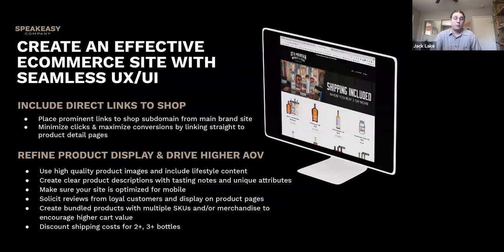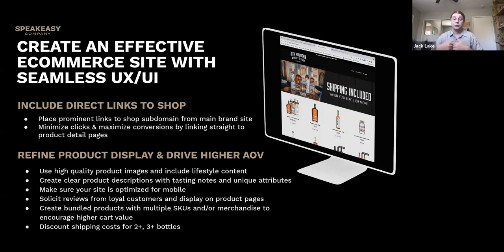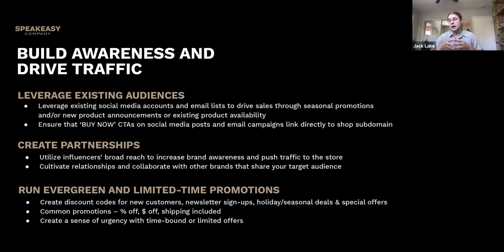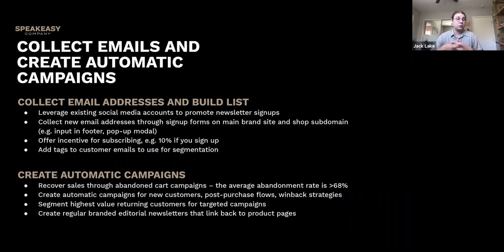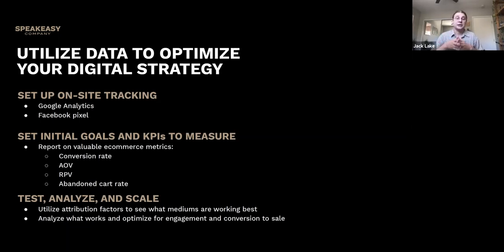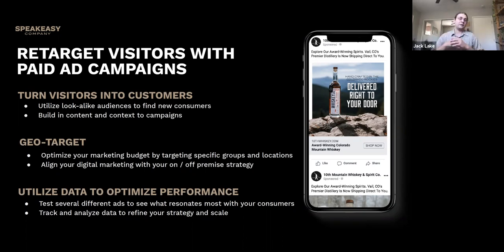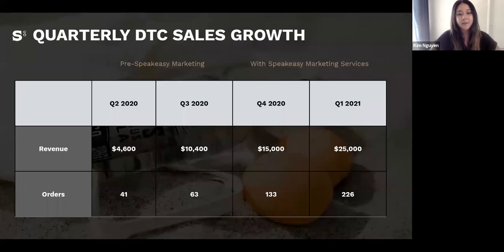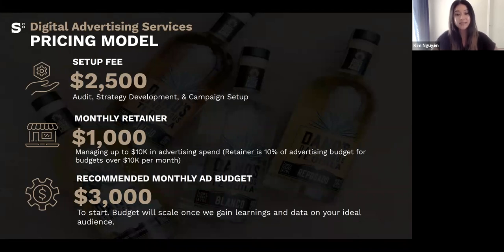Speakeasy Co. Marketing Webinar, 6/24/2021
The team at Speakeasy Co. dives into best practices for selling your beverage brand online, and describes our own digital marketing services in more detail.